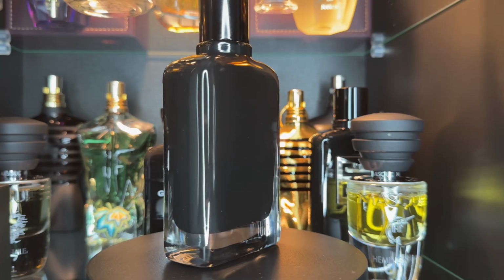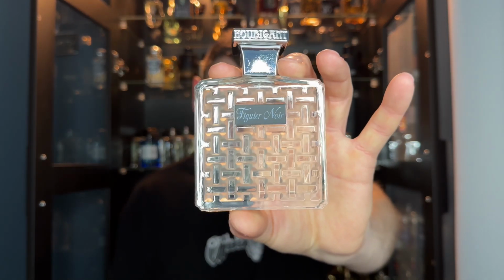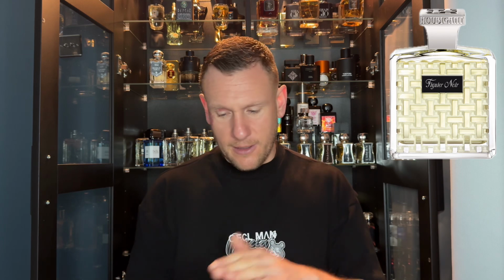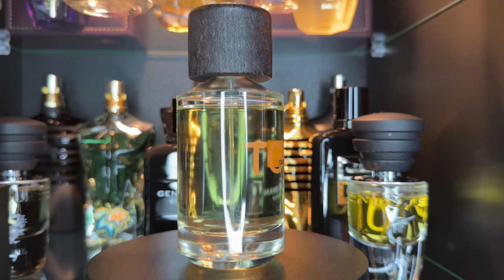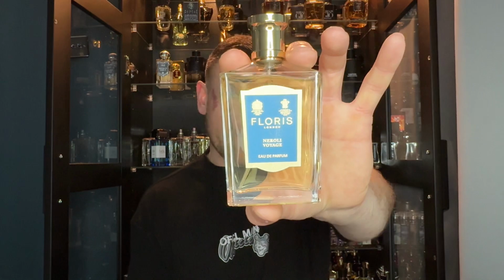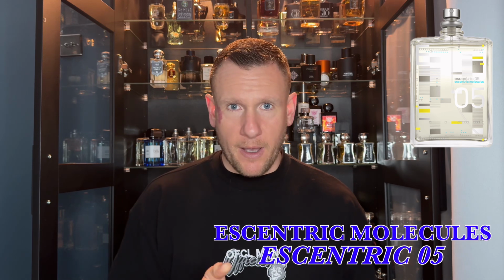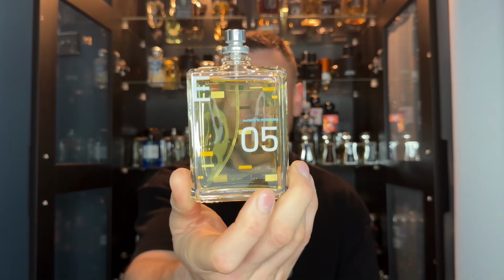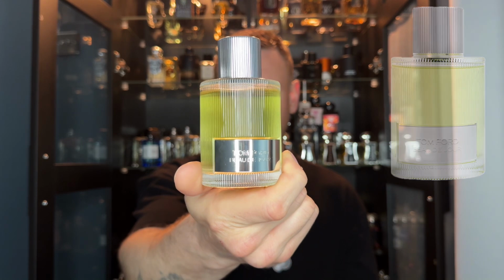Spring fragrances 2024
That’s right better weather is on the way and it’s the perfect time to crack out them fresher fragrances spring summer hotter weather new fragrance scent perfume istock canva capcut capcut youtube @FlorisPerfumery @AaronTerenceHughes @zara @givenchychannel @escentricmolecule8694 @TomFord @masquefragranzemilano284 @houbigantparis6655

Fragrance from

Samples from small aromas